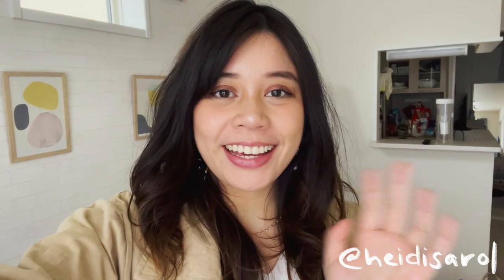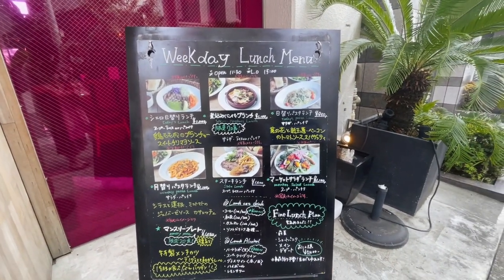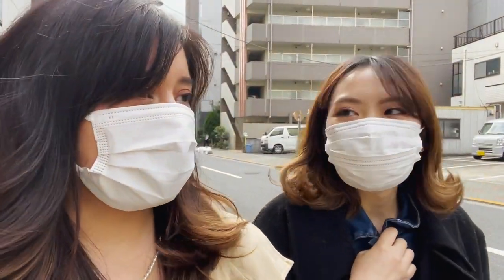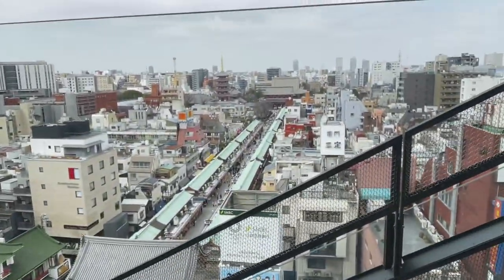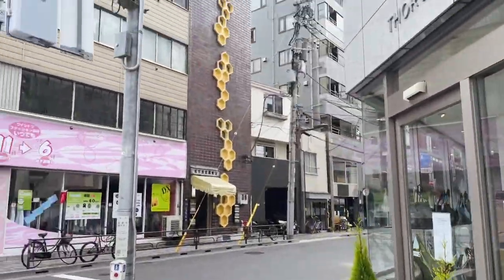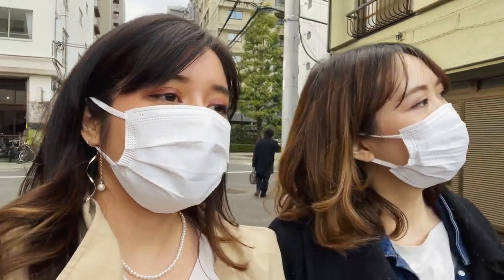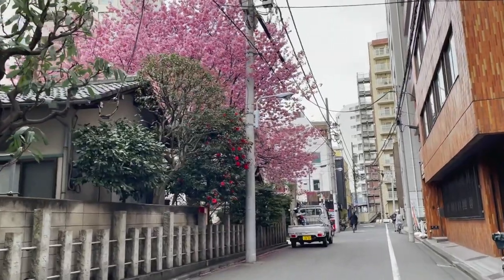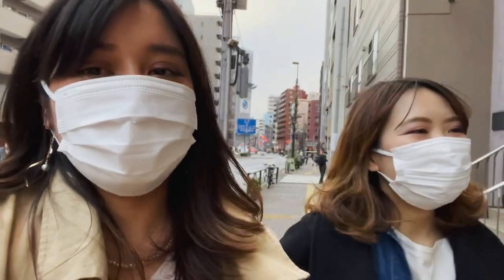Cafe Hopping VLOG Tokyo ☕️ Kuramae (chocolate, coffee, scones) | Life in Japan 🇯🇵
Hi guys! In this week's video, I explore Kuramae 蔵前 a place that was recommended to me by one of my students. It's known as Tokyo's Brooklyn. While I might not agree entirely, I still think its worth a visit if you happen to be in the area. Its only a stones throw away from Asakusa and about a 30 minute walk from Tokyo Skytree!

Places visited:
⌾ Dandelion Chocolate Factory

Hi! My name is Heidi and I live in Tokyo, Japan. 🍜
In my free time, I love exploring all of what Japan has to offer: from eating delicious Japanese food, to learning Japanese, to exploring local spots around the city I try my hand at documenting every moment of it.